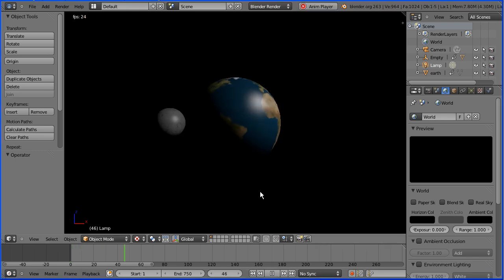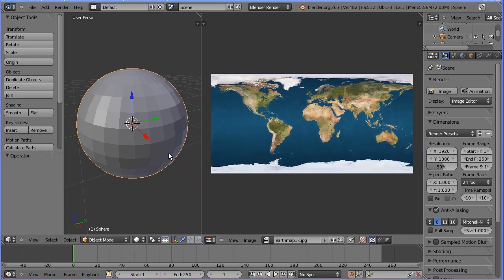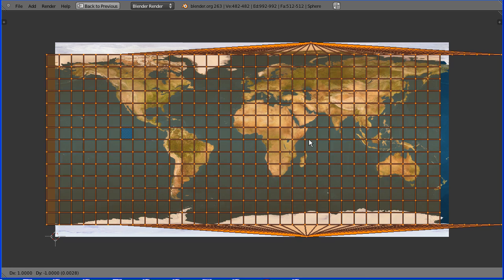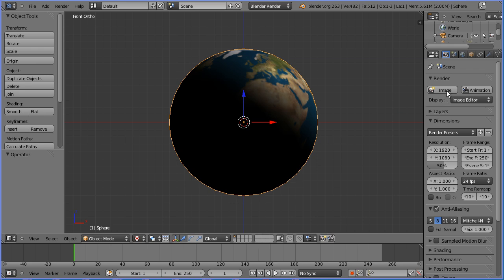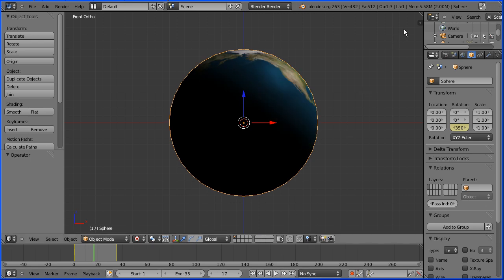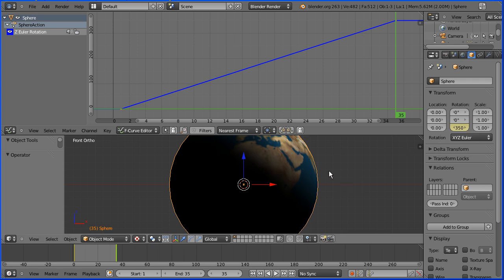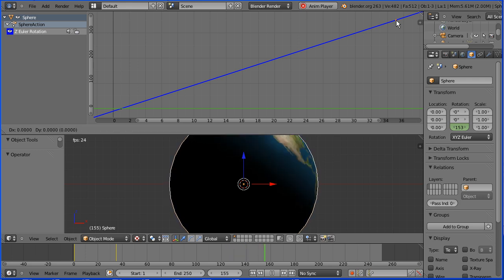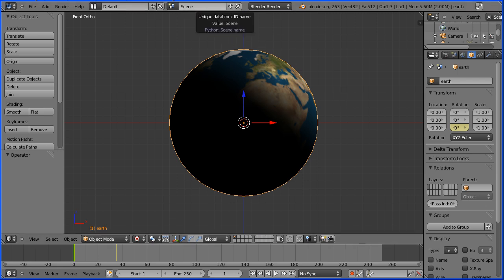Blender Animation Tutorial Making the Moon Orbit the Earth Using the Action Editor Part 1 Earth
This tutorial shows how to make an animation of the Earth spinning on its axis, the moon spinning on its axis and the Moon orbiting the Earth.

The key points for this the first part of two are -

How to uv map a rectangular image projection of the Earth to a sphere.

How to make the sphere rotate about the 'Z' axis.

How to use the graph editor to change the interpolation and extrapolation to linear.

The images used in the tutorial can be downloaded from my website -